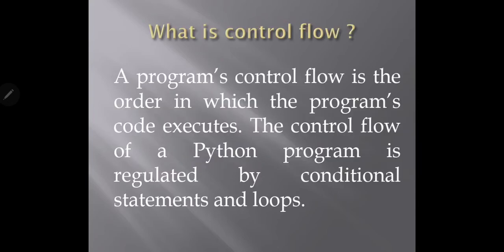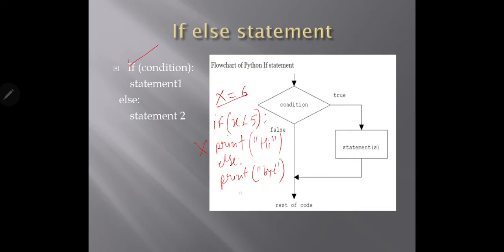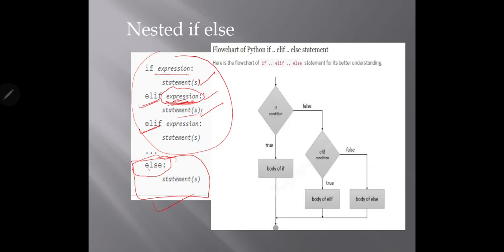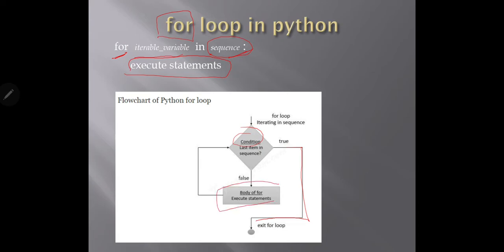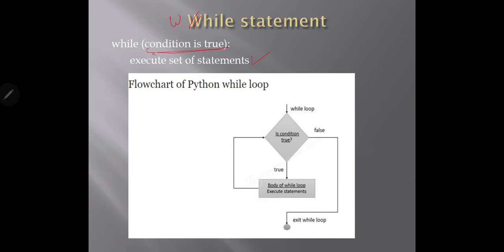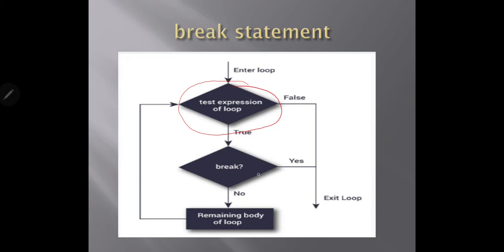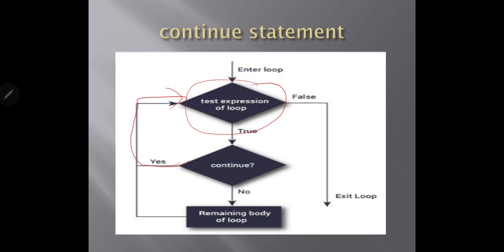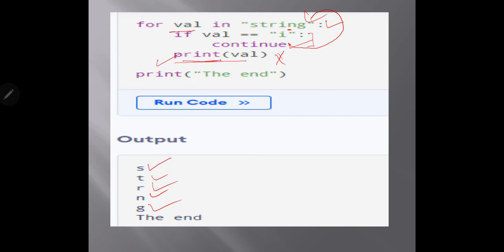CONTROL FLOW IN PYTHON